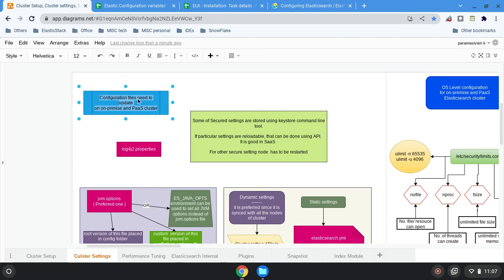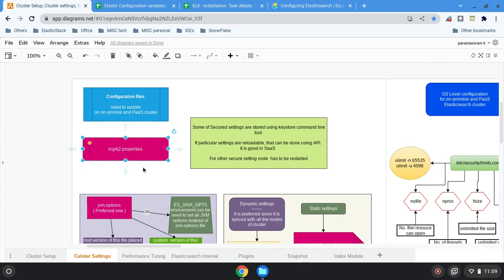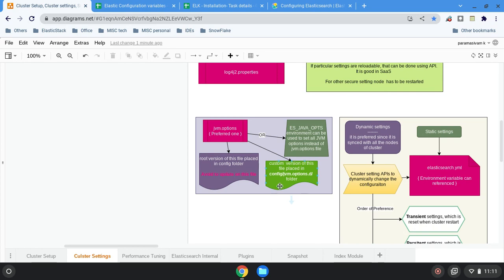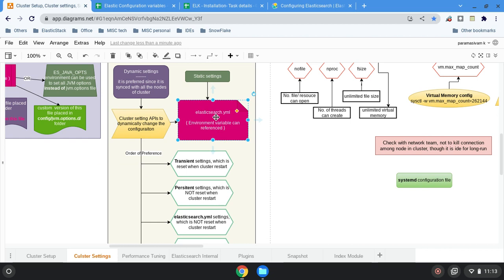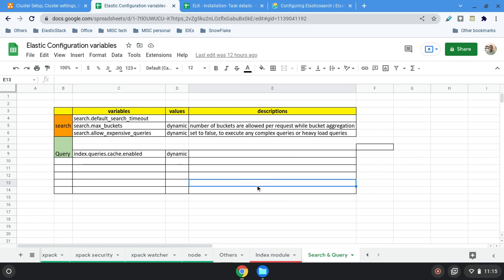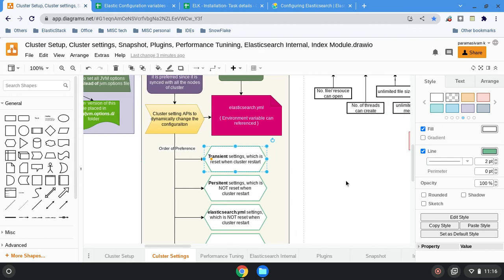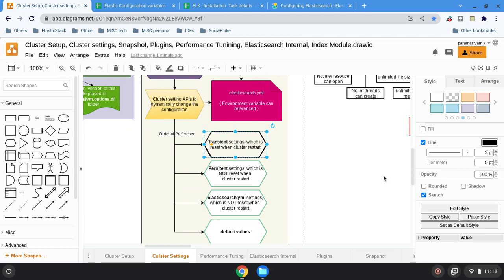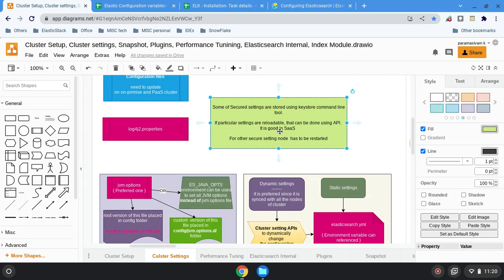A D M I N == Config == provided configuration files part 11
Explained about provided three different format of files to configure Elasticsearch.  Difference between static and dynamic settings and precedence of values also explained